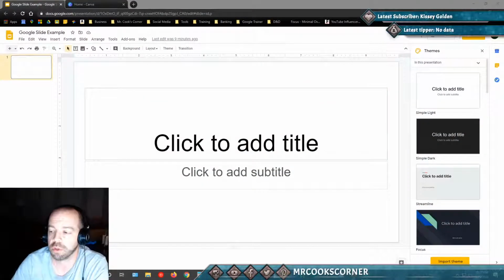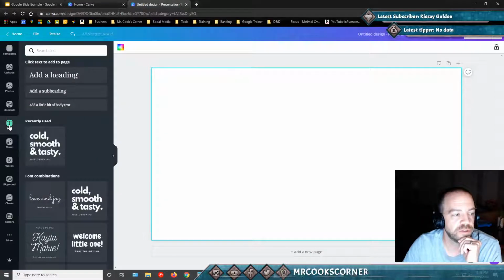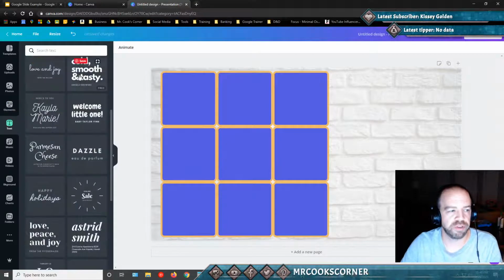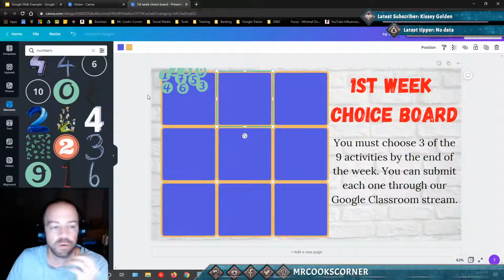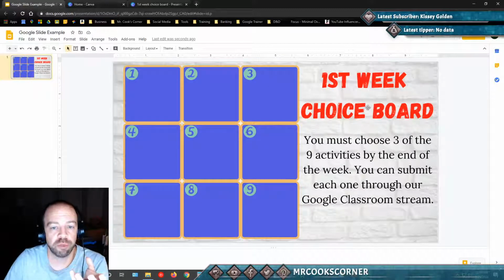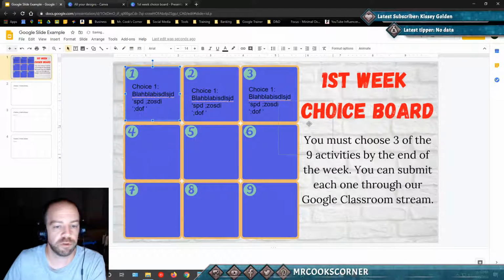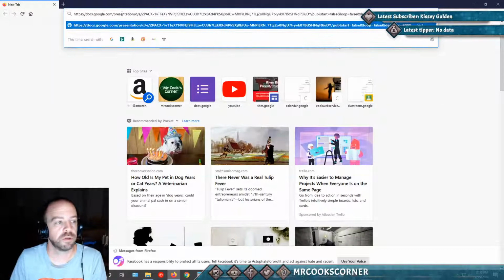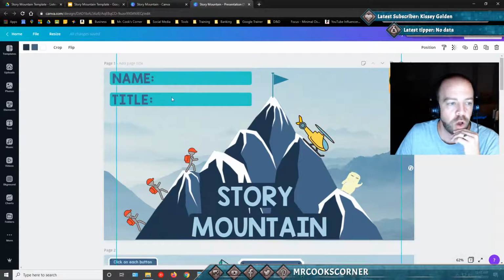Let's Make A Google Slides Background with Canva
We're going to make a Google Slides background template using Canva tools. This way, students can't mess with your slides and move things around!